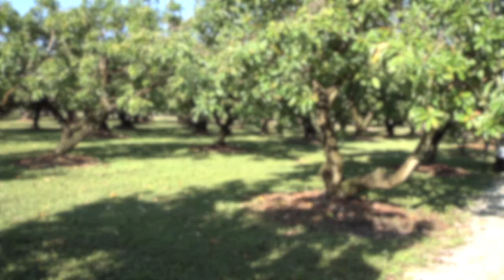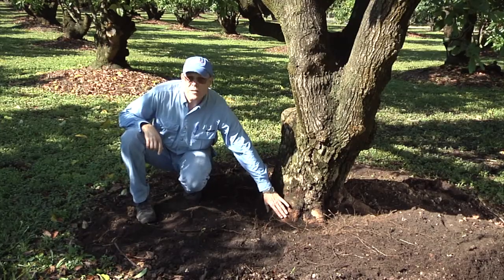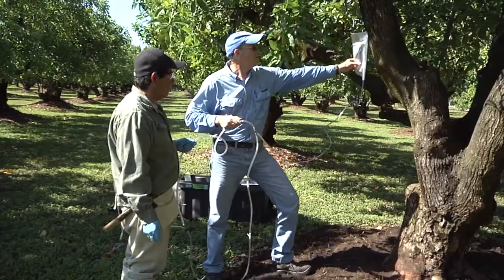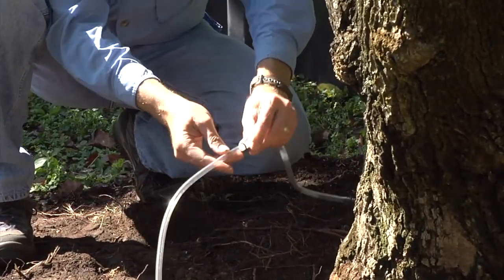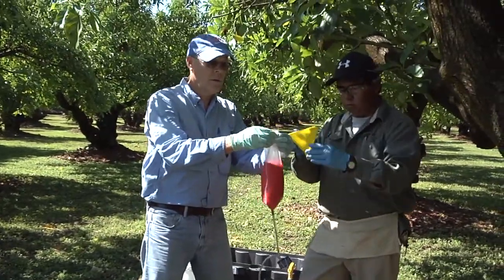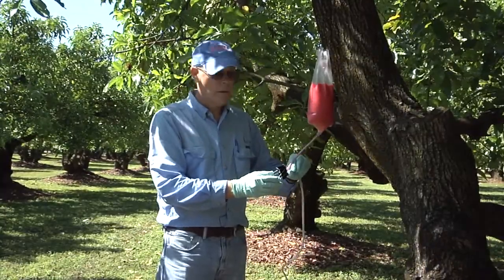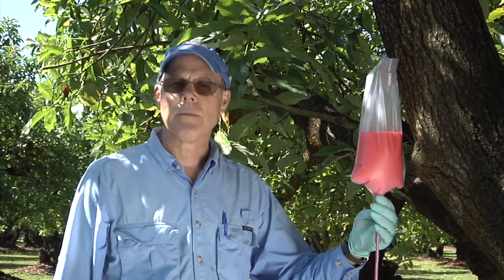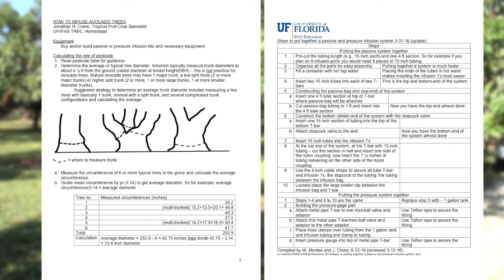Passive Infusion Demonstration on an Avocado Tree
Dr. Jonathan Crane, Tropical Fruit Specialist with the UF/IFAS Tropical Research and Education Center, demonstrates the Passive Infusion Technique on an avocado tree.  This technique is a recommended treatment option against the deadly laurel wilt disease that can reek havoc on avocado trees.